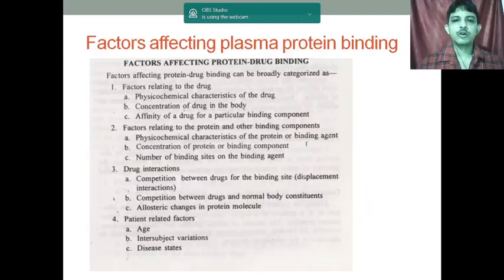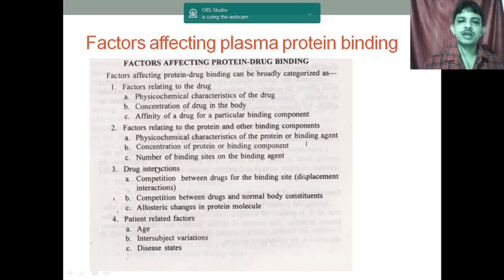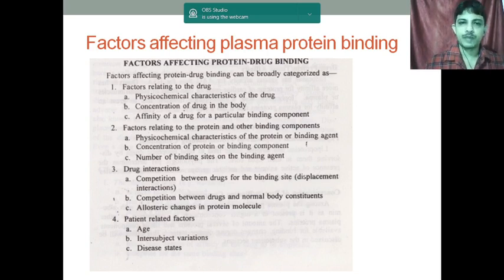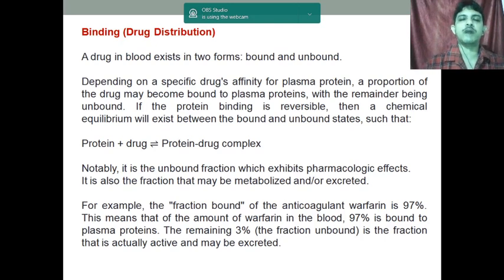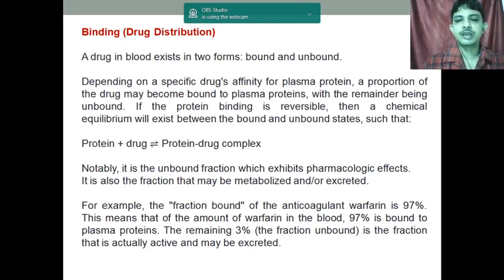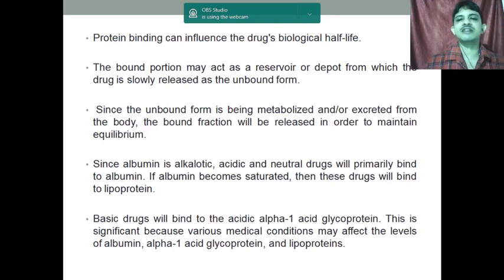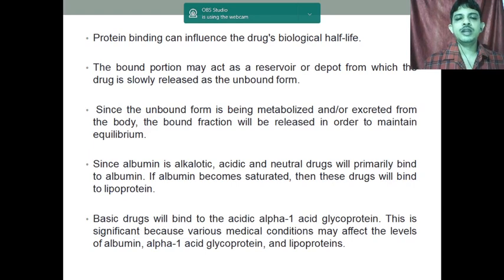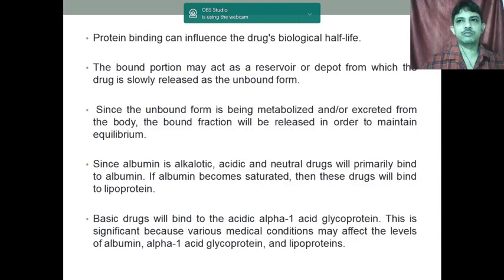Plasma protein binding Part C